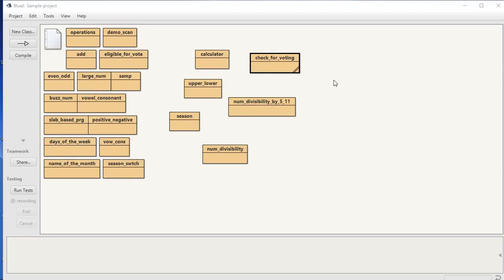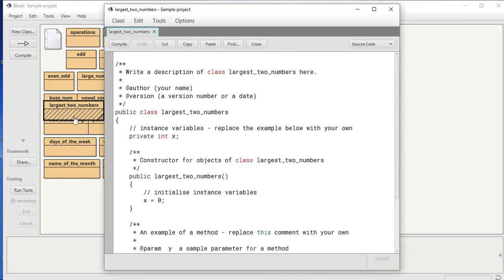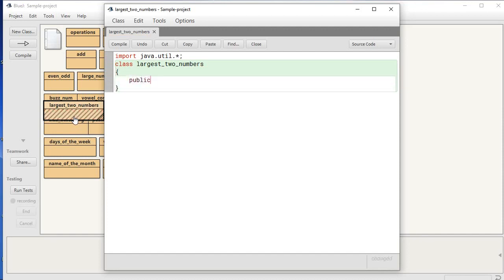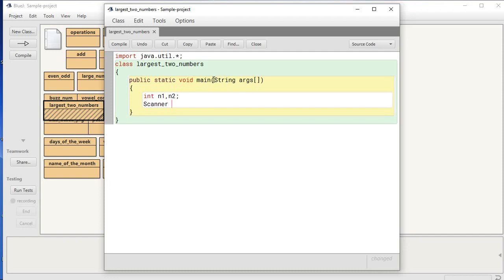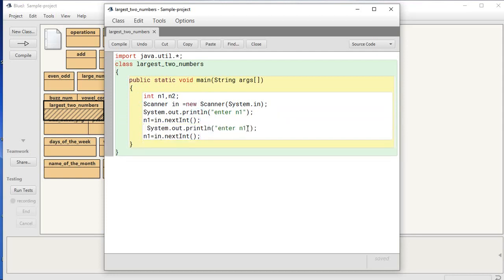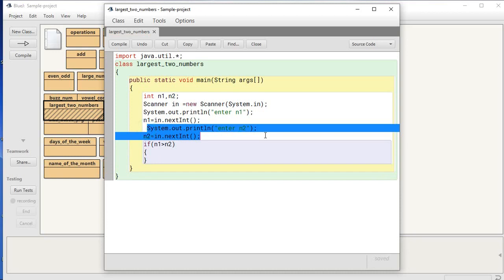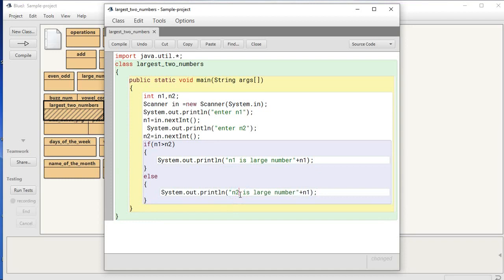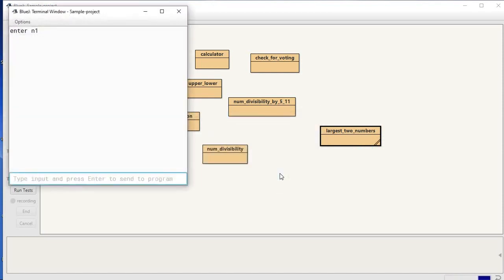BlueJ Environment - Java Programming For Class 9 ICSE - Identify the alphabet as Vowel or Consonant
In this video, an example has been demonstrated to identify whether a given alphabet is a Vowel or a Consonant within the BlueJ environment